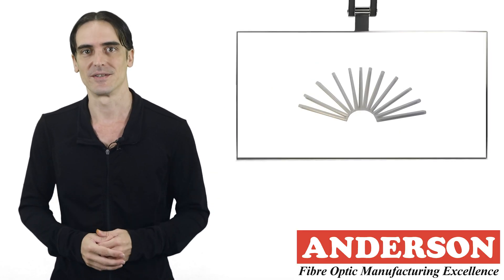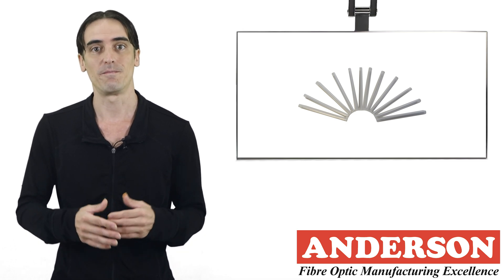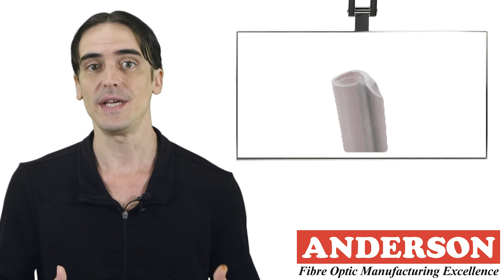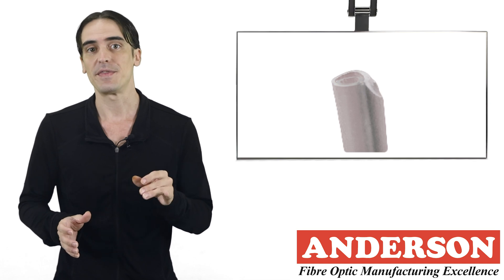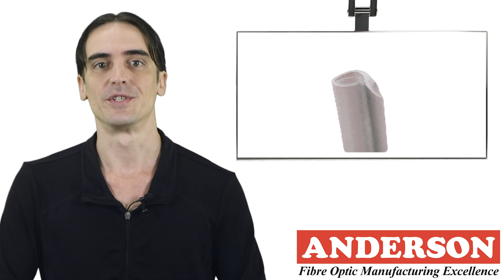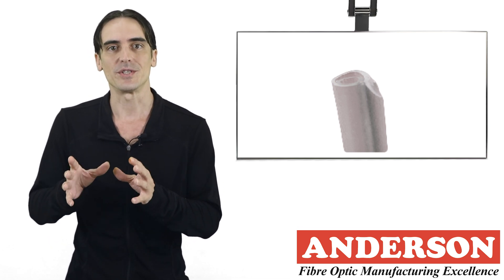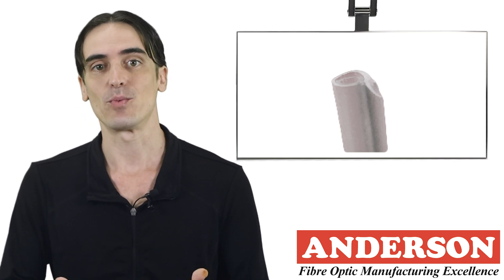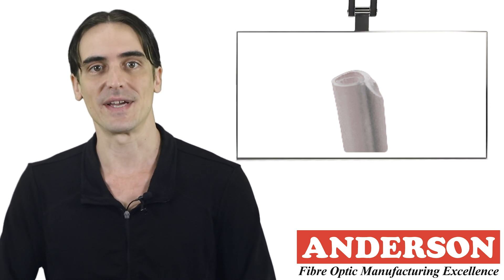Fibre Optic Splicing Part 3: Sealing and Protecting - Video 33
Fibre Optic Fusion Splicing is the art of joining the ends of two optical fibres together using an electrical arc.

Fibre Splicing is usually a three-stage process;
• Preparation
• Splicing
• Sealing or protecting

Today we will be discussing the third stage: Sealing and Protecting.